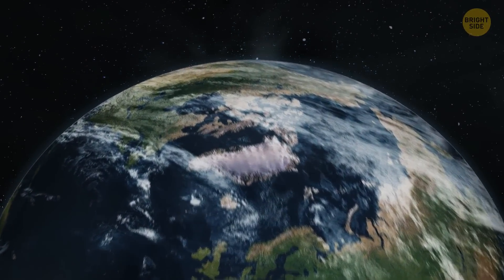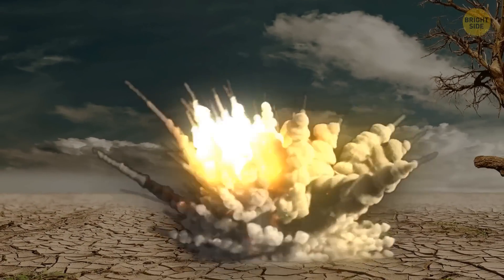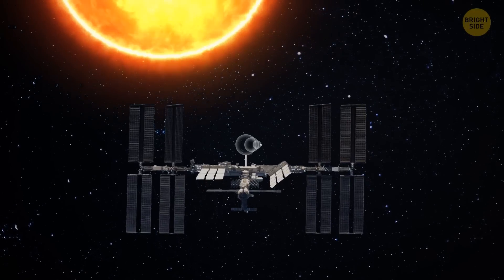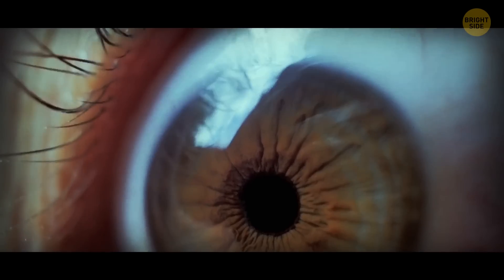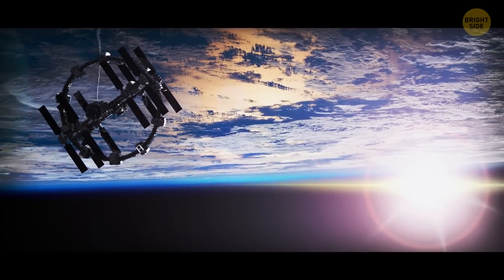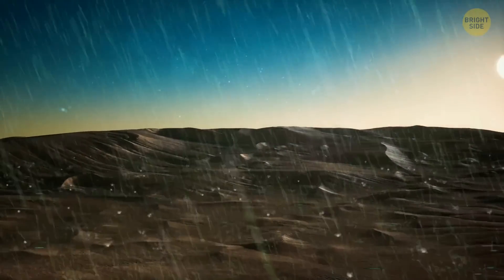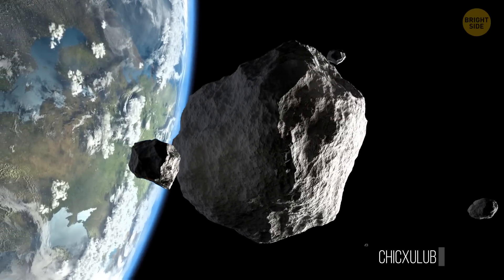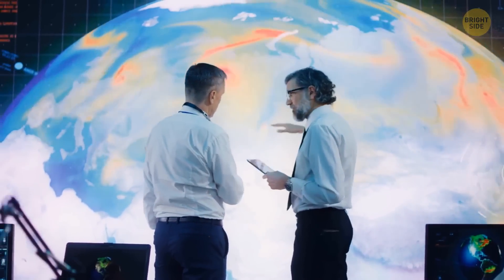The Biggest Asteroid Ever Is Already in Our Solar System!